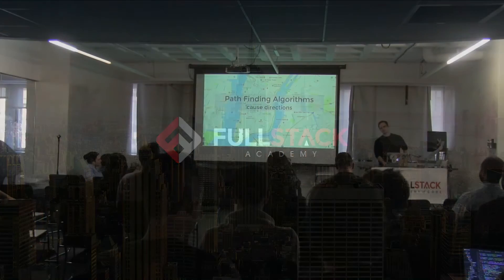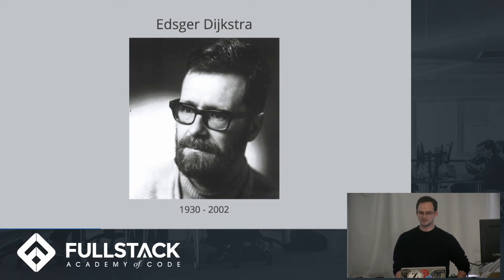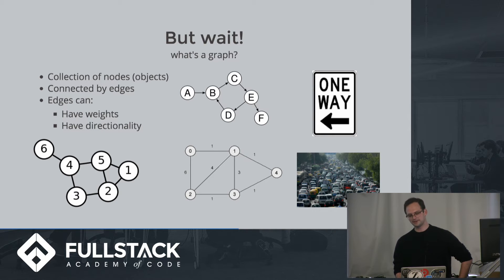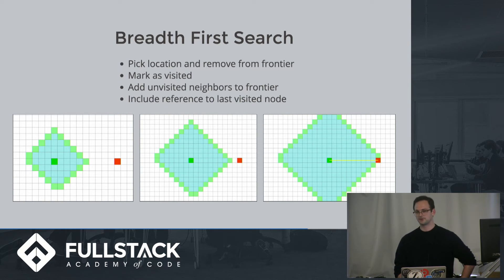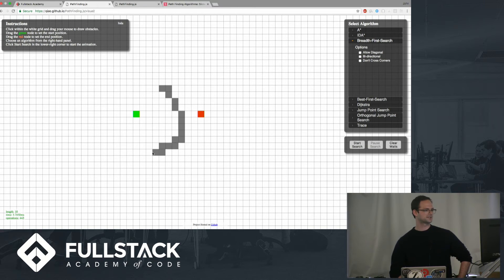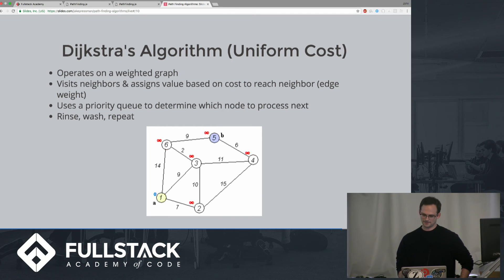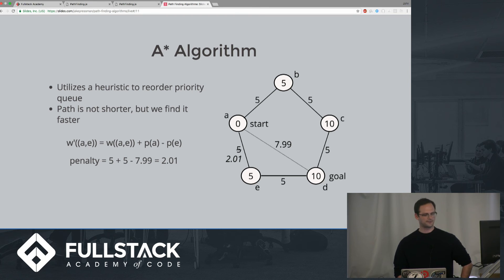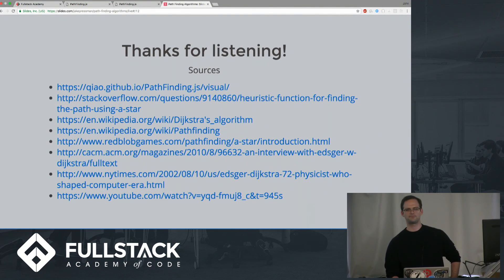Pathfinding Tutorial - Understanding the Basics of Pathfinding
Pathfinding is the plotting by a computer program of a route between two points, addressing the problem of finding a good path from a starting point to a goal, avoiding obstacles and minimizing costs. In this Pathfinding Tutorial, we walk you through the basics of pathfinding, from what it is and why to use it to how it is used in the real world.

Watch this video to learn:

- How graphs can be used to represent geographies and game maps
- How three different pathfinding algorithms work
- How heuristics and weighted graphs can help find short/cost efficient roots in less time